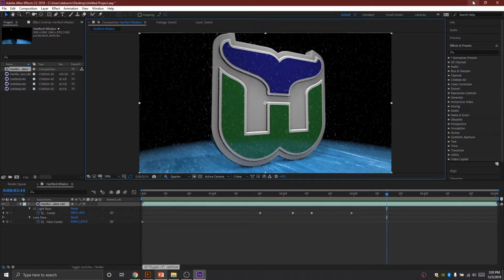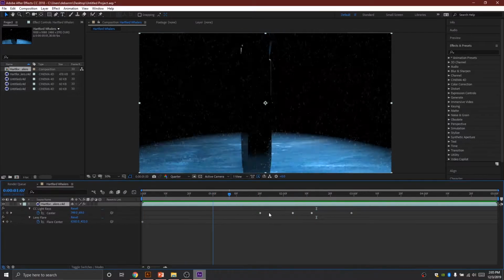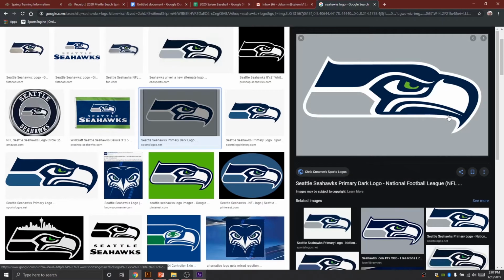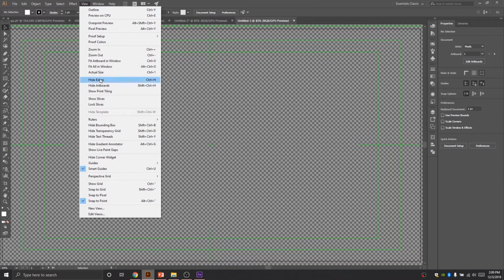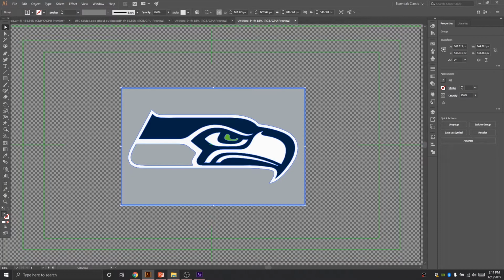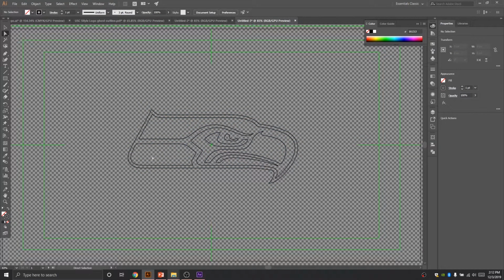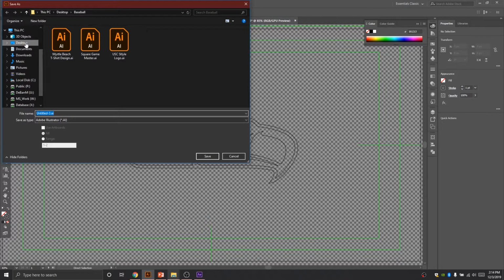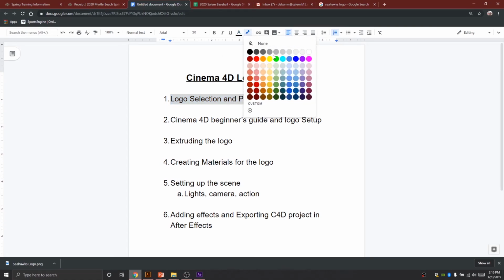Creating a 3D Logo with Cinema 4D (Step 1 Logo Prep with Illustrator)